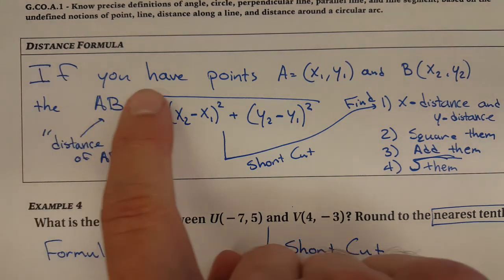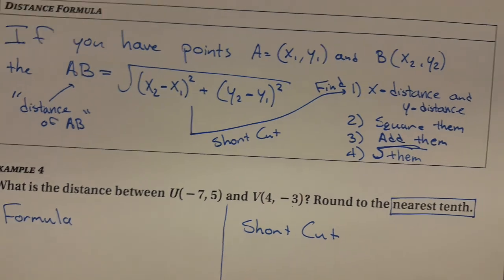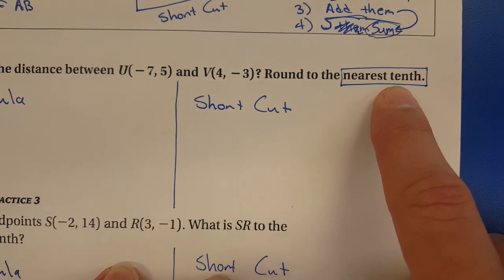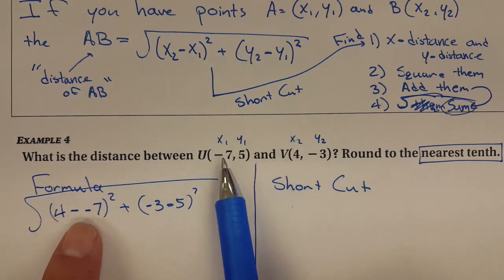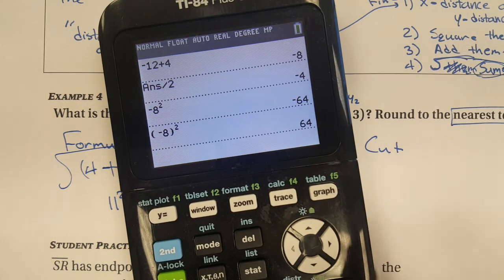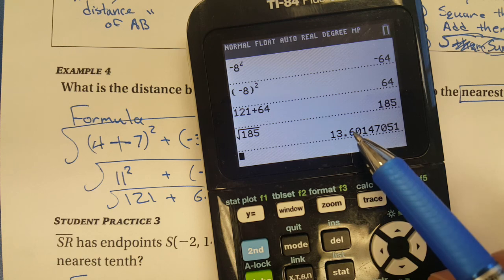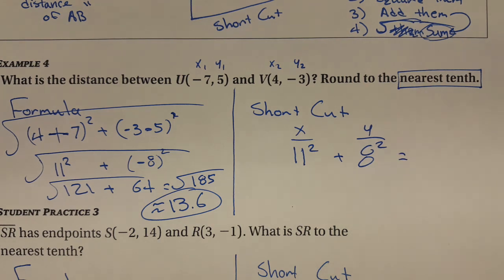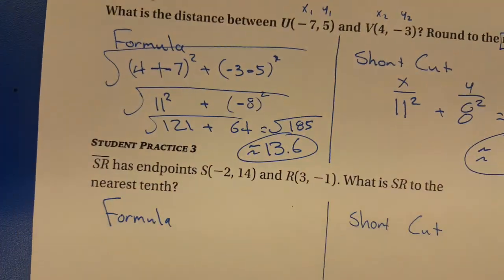Geo L4, Page 3, Example 4